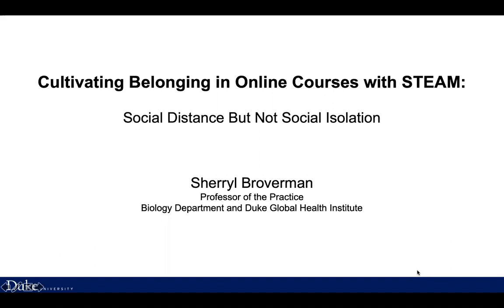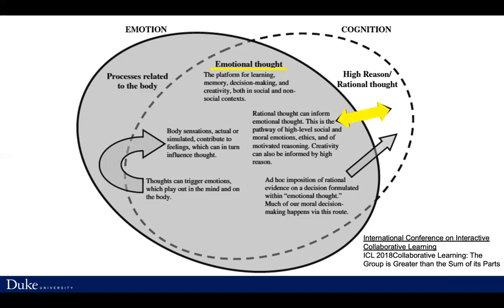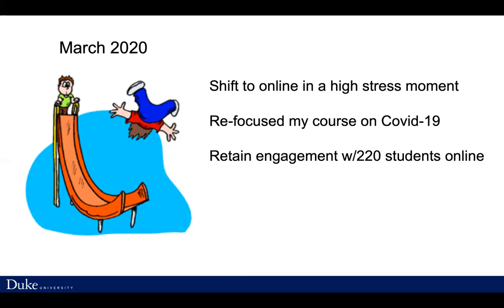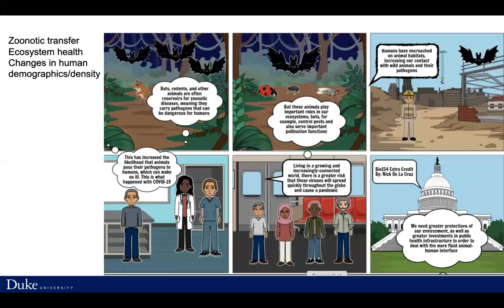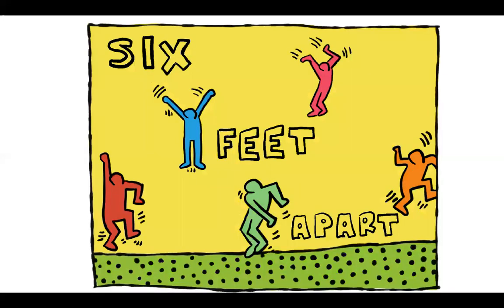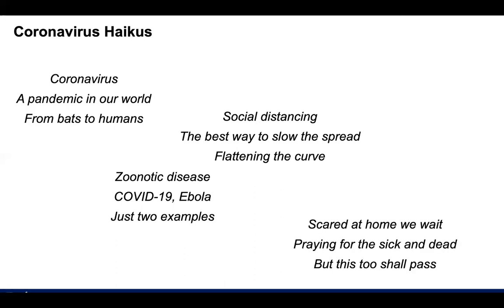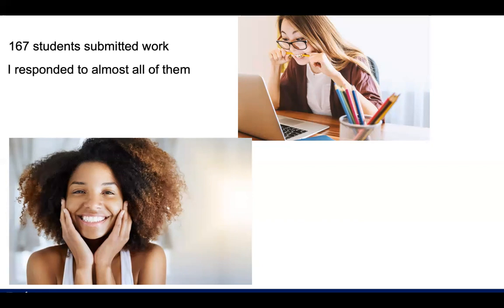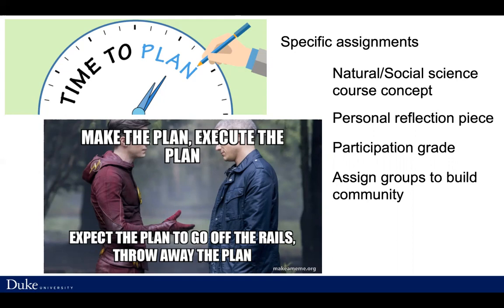Cultivating Belonging with Students on line with STEAM: Social Distance but not Social Isolation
Strategies for Teaching STEM during COVID-19 by Sherryl Broverman, Duke University